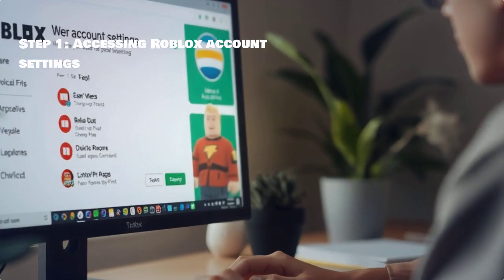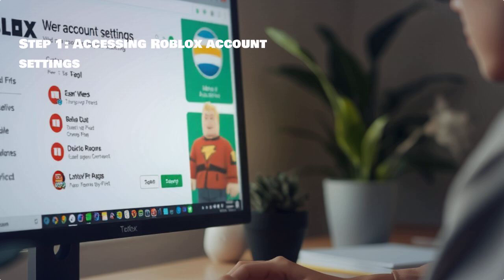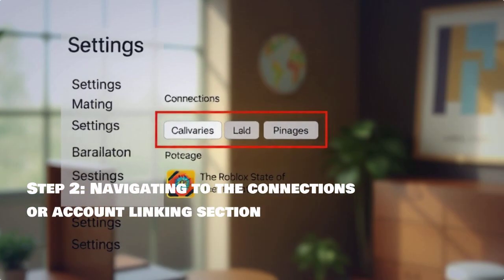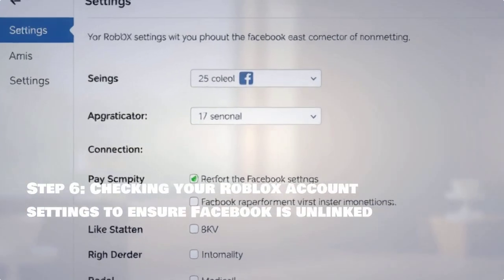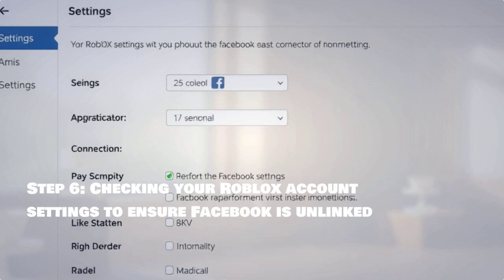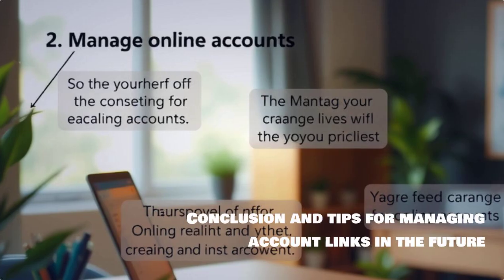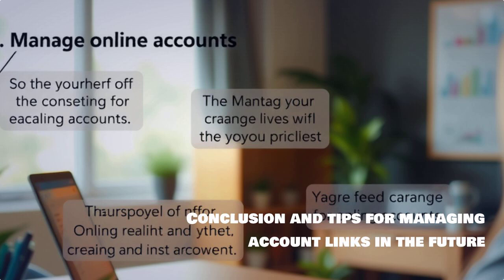Unlinking Your Roblox Account from Facebook | Step by Step Guide 2025